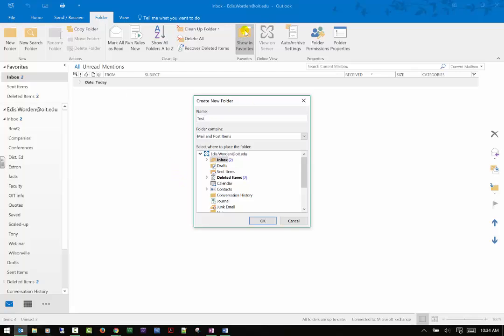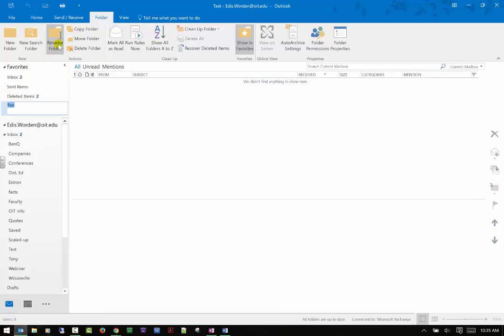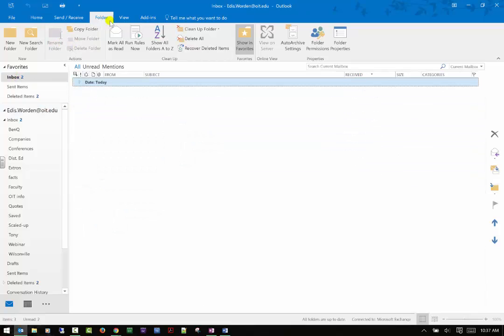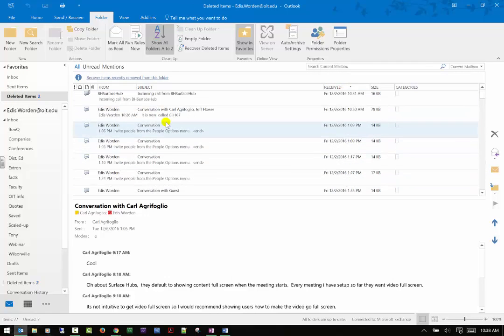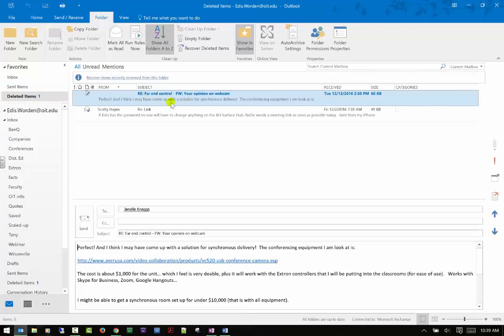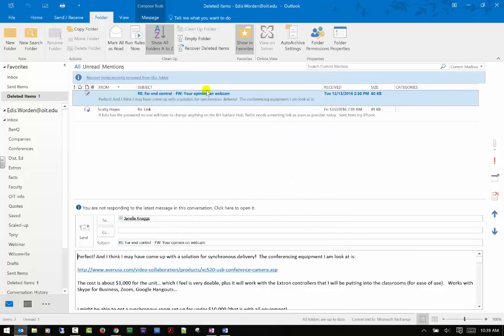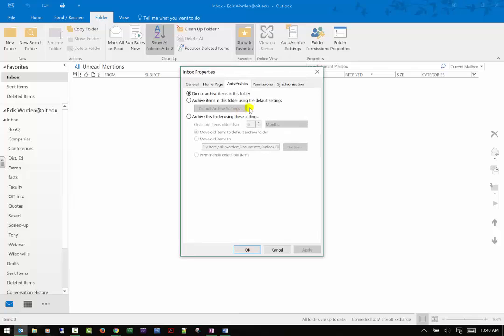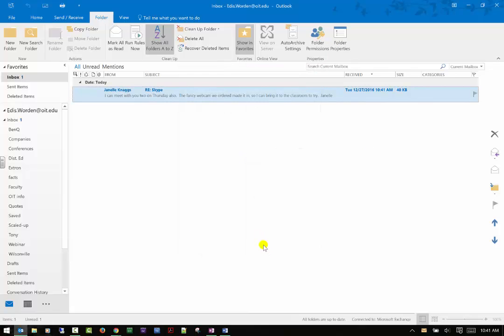Outlook Send and Receive Tab